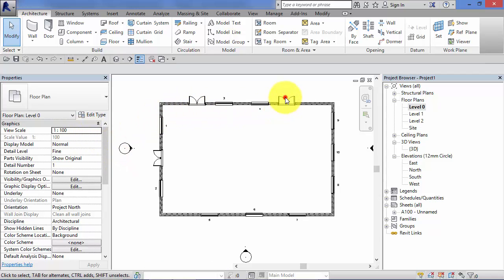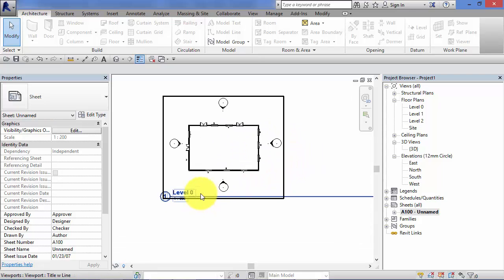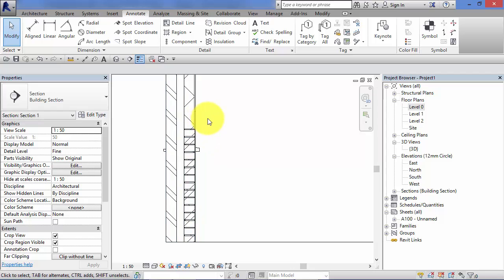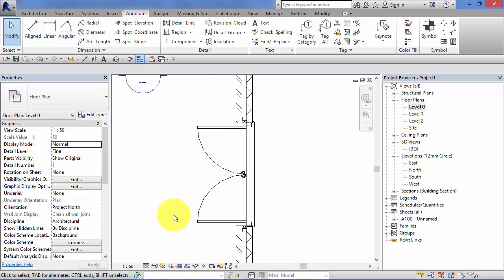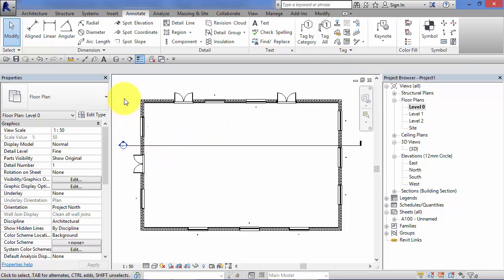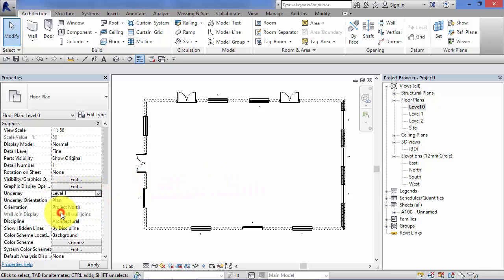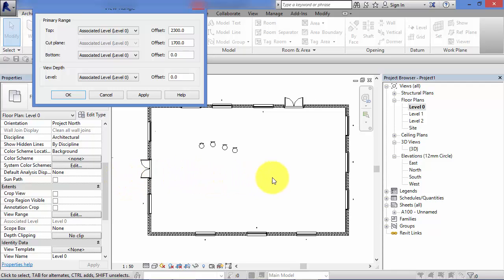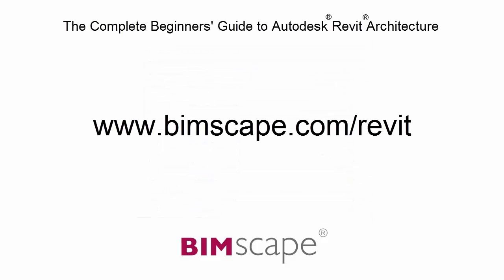Module 7: Unit 10: Revit Architecture: View Properties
6 Premium Revit video courses ALL for the cost of one large Starbucks!

Kind regards,
Ian Nichols
In this Revit Architecture tutorial, we take a look at the most commonly used View Properties and what each one is used for. I take you through View Scale, Display Model, Detail Level, Visibility/Graphics Overrides, Underlay and View Range